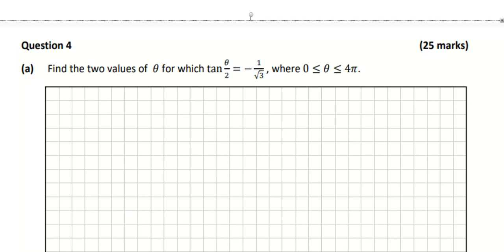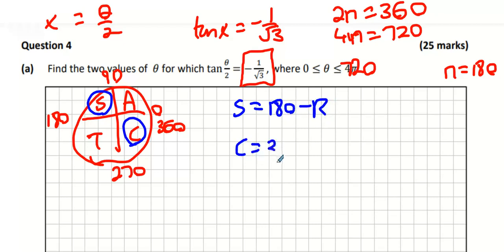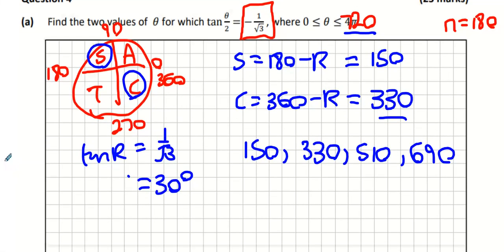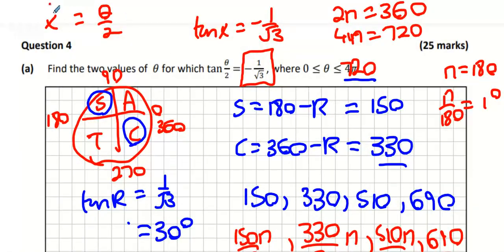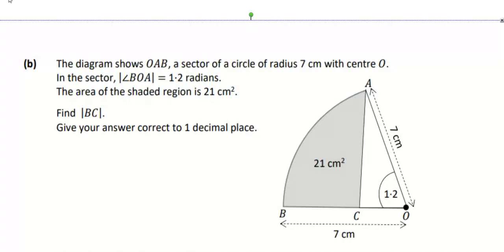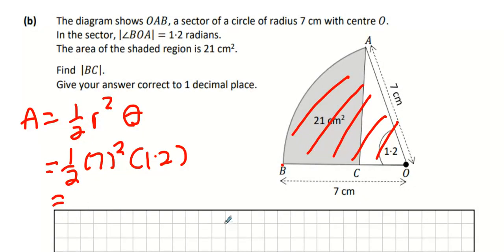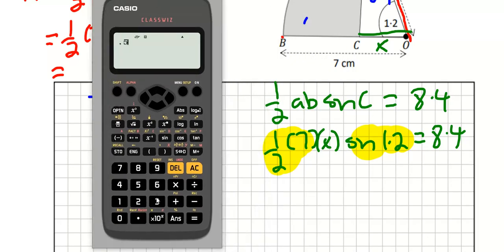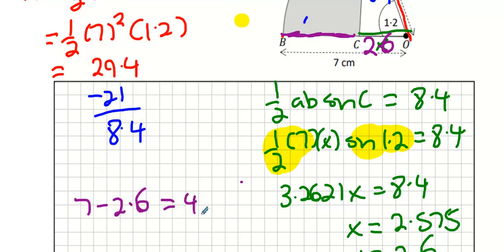LC Hons 2020 paper 2 q4